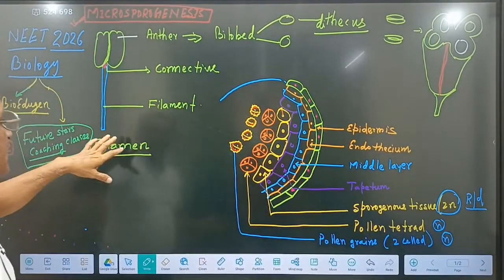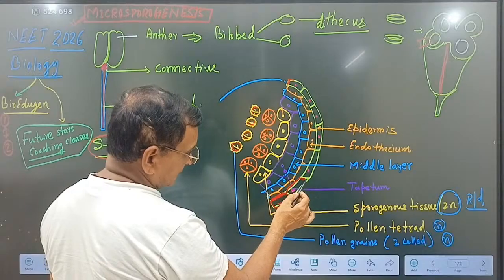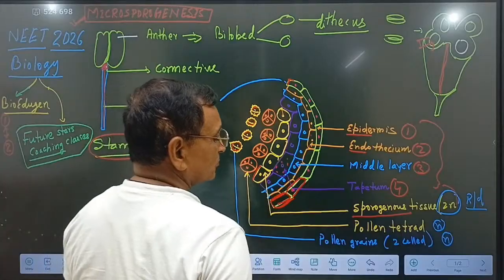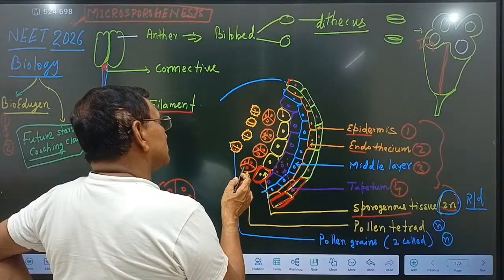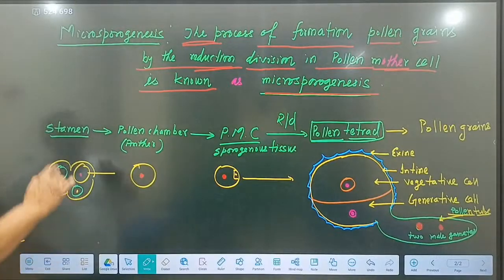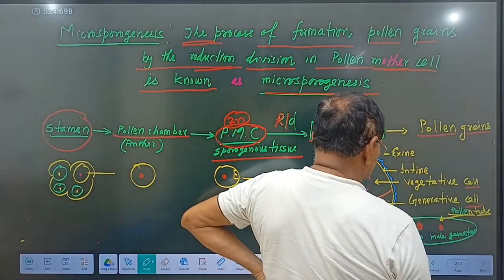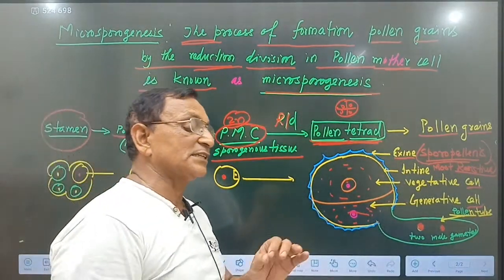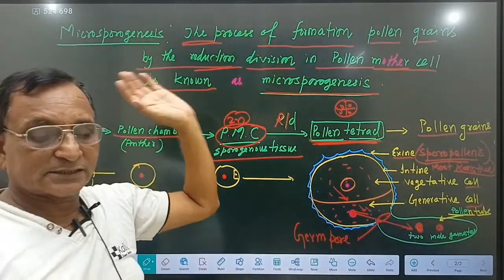Microsporogenesis | Class -12 | NEET | CBSE